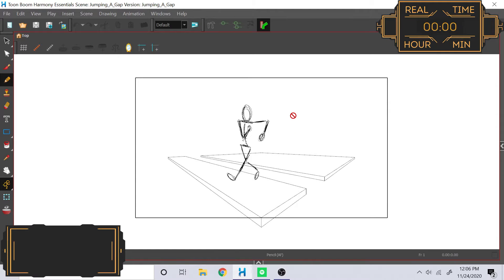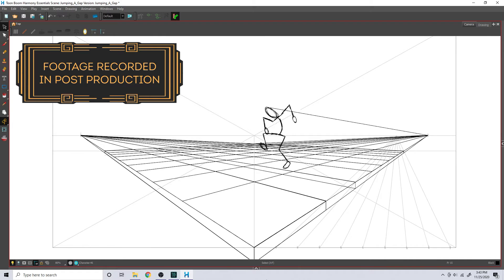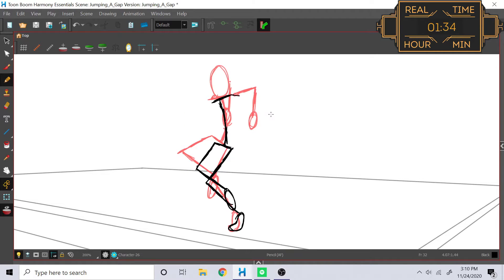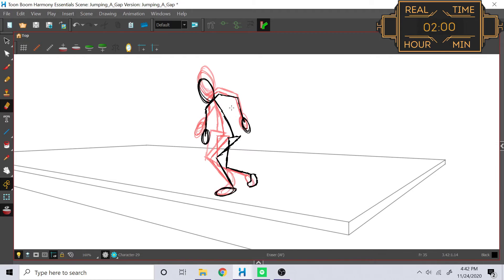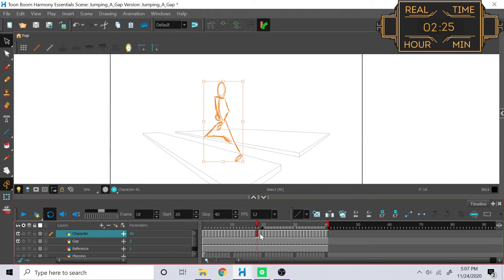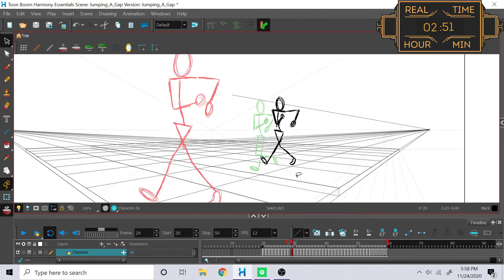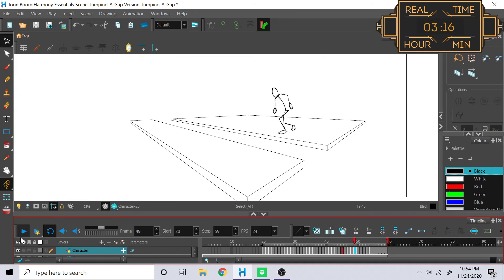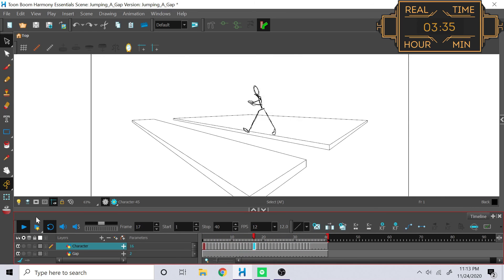Learning "Jumping The Gap" Animation - Part 2: Who Put That There?!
Animating a surprise.

Much like our last exercise had us changing facial expressions, today's work will have us making a transition from a happy walk to nearing avoiding sudden death, which you can imagine comes as quite a shock to our character. We'll need to trasition to a interesting "stop" pose mid walk, then add in something special to make the character look like he's obviously taken aback by this gap that has the audacity to exist in his presence. The nerve of some things, I swear!

WEEKEND WARRIORS

Don’t forget to try this exercise out for yourself! Send Crow your export in all its work-in-progress glory for a chance to be in a future Weekend Warriors video. Send it to:

In the email body, be sure to include:

(1) Your Name or preferred User Tag
(2) One link of your choice for self promotion (if you desire)
(3) One thing this technique taught you about drawing/animation that you wouldn’t have thought of otherwise
(4) One thing that seriously (or comically) frustrated you about trying to get this technique right

Here are the links to each YouTube video and channel that appears in or that I learned from to make this video:

Here are the songs you just heard, in order of appearance:
(1) Gatsby’s Saloon - Dresden, The Flamingo
(2) Feel It - Dr. Delight
(3) Bitz - Famous Cats
(4) Cookin' - Famous Cats
(5) Dune Salvia - Isaac Joel
(6) Knastii Azturoyd - Cast of Characters
(7) Hudson Hawk - Neon Beach
(8) Long Pipes - Isaac Joel

Here are the links to all the resources used to make this video: